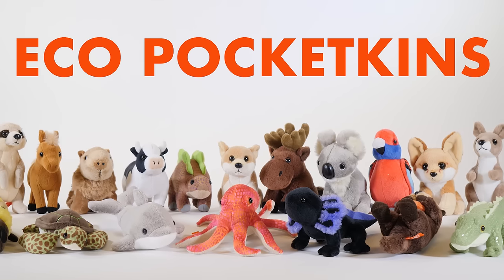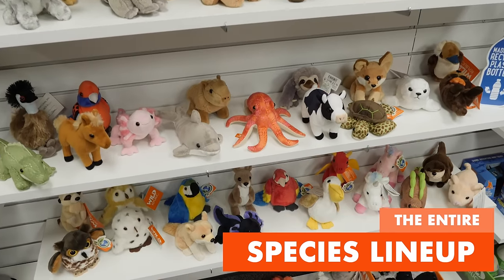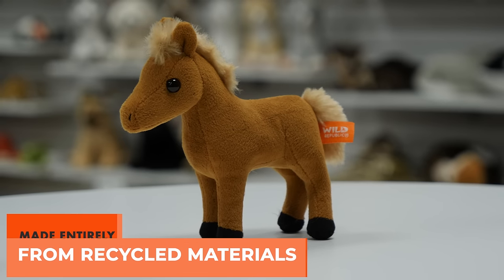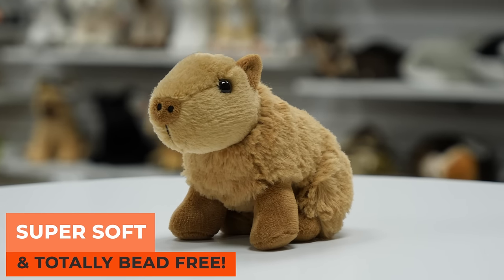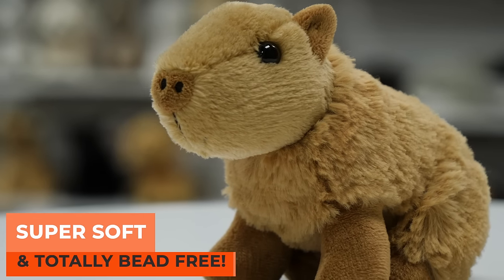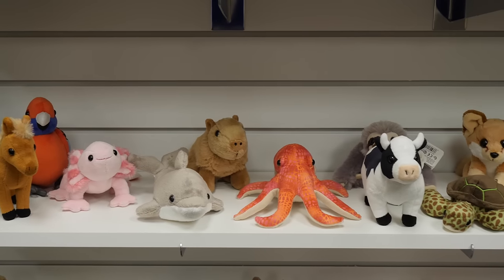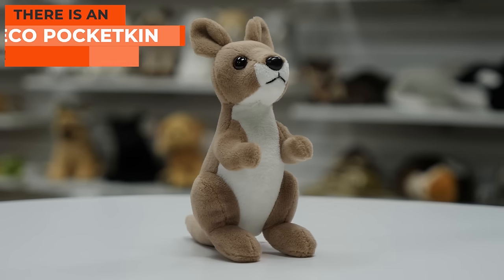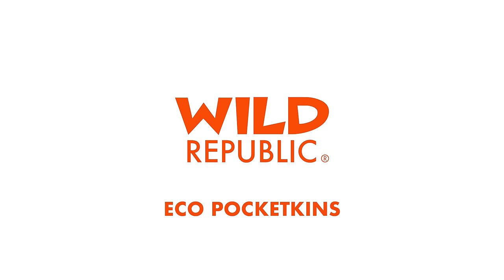Eco Pocketkins from Wild Republic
Our popular Pocketkins 5" plush is now available in Ecofriendly version with fabrics and fill made from recycled materials. These are still super soft and sweet as the originals. Bead free.